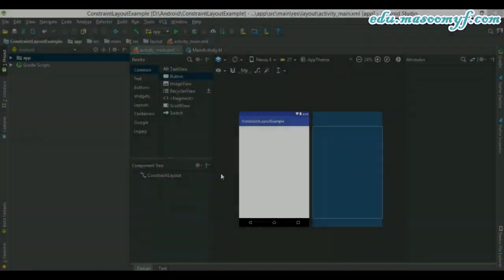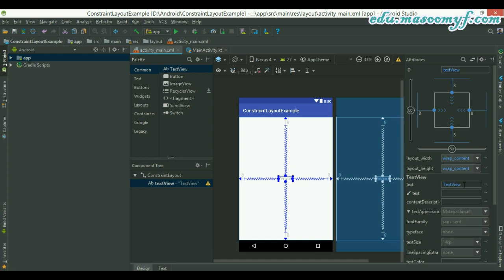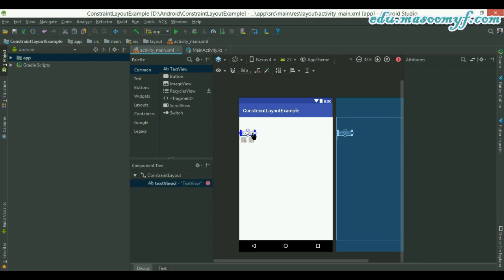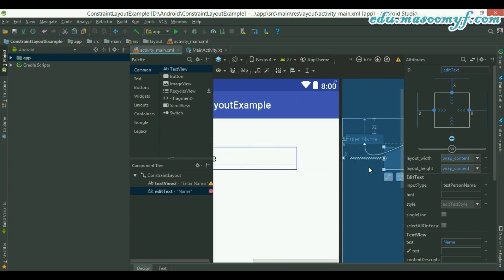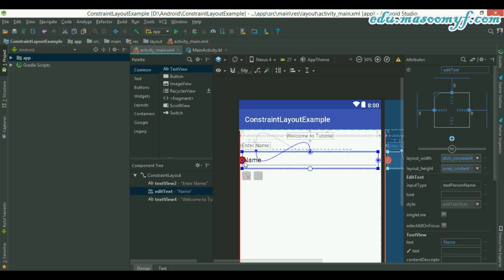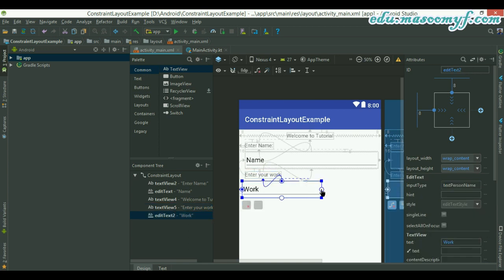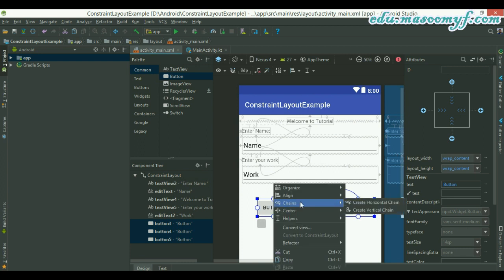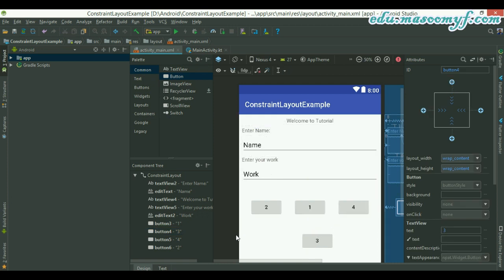Android Constraint Layout Tutorial - Part 1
Tutorial about Android Constraint Layout, how to use it. How to replace multiple relative layout, linear layout with one or very few constraint layout.